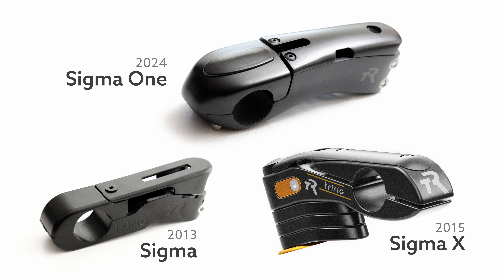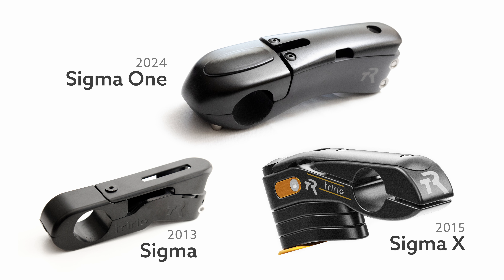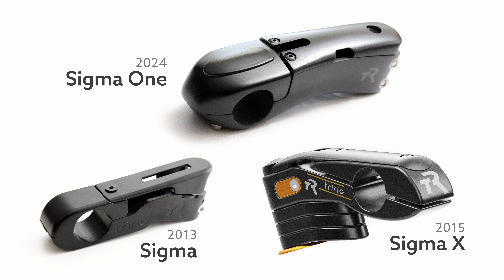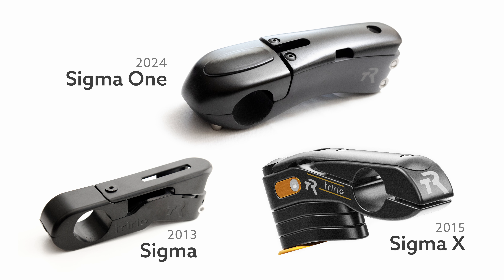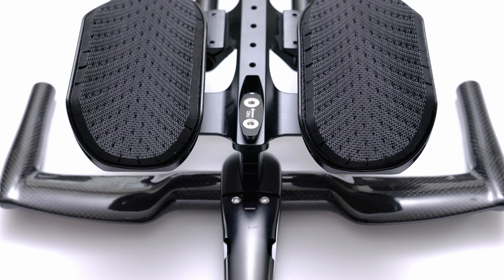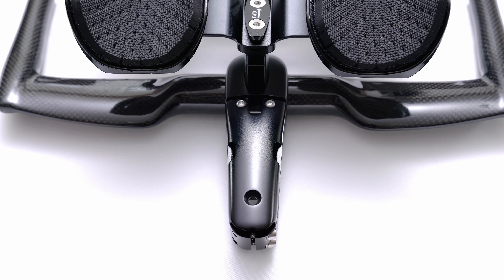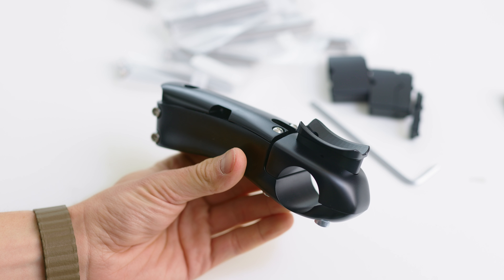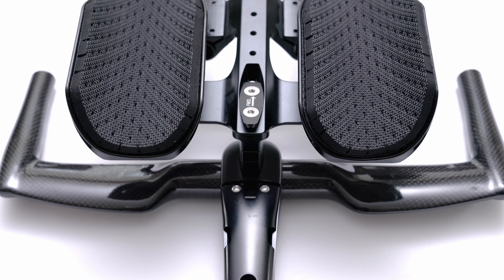The Revolutionary Stem that's also an Aerobar: Sigma One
It's more than a stem, it's an entirely new way to think about your bike setup. Shipping NOW!